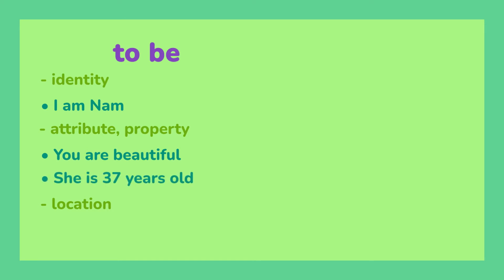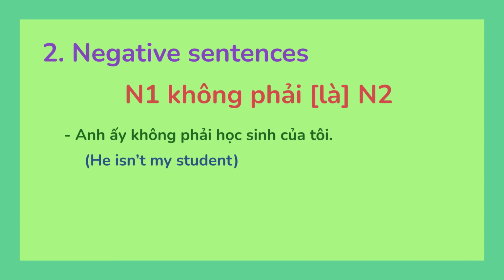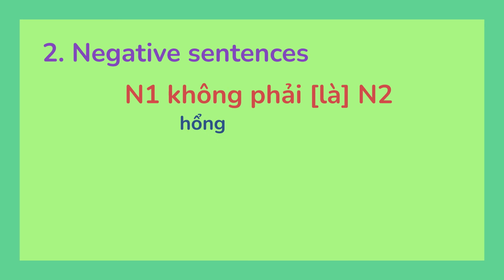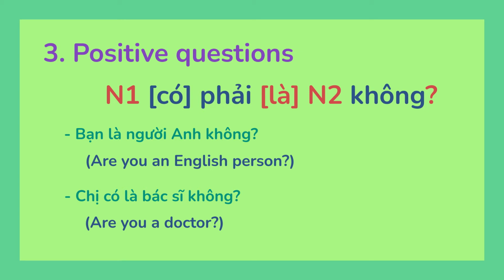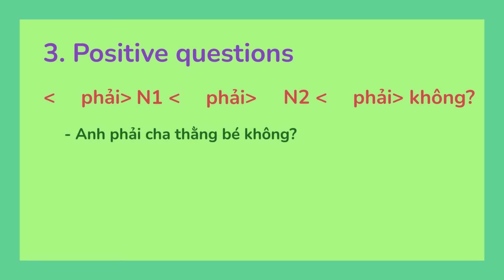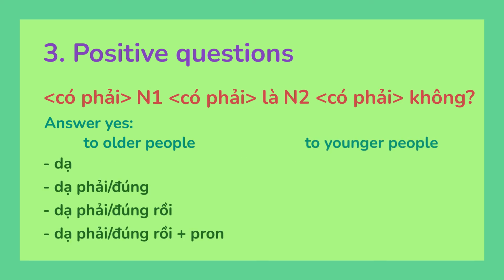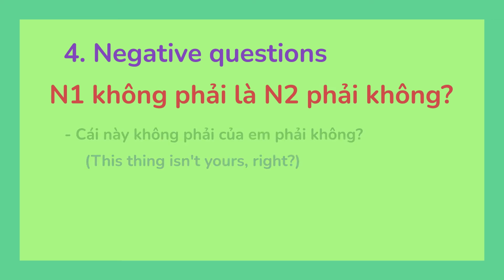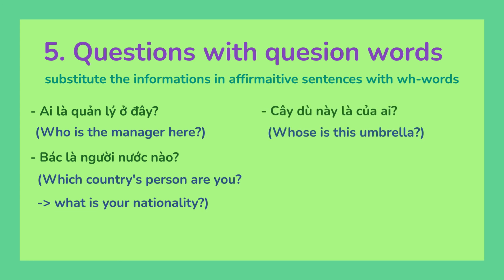How to make a sentence with the verb "là" - Basic grammar | Southern Vietnamese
The verb "là" is the most basic verb that every learner have to know when they learn Vietnamese for the first time. But it's not easy to make a right sentence with this verb because it's not the same as the verb "to be" in English.

In this video, I'm going to talk about 5 basic types of sentence with this verb:
1. Positive sentences 1:15
2. Negative sentences 2:03
3. Positive questions 4:22
4. Negative questions 9:08
5. Questions with wh-words 10:32